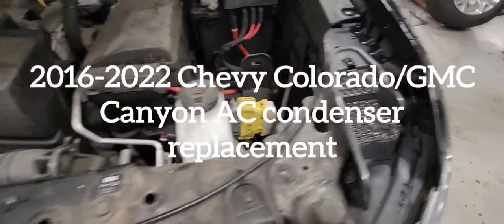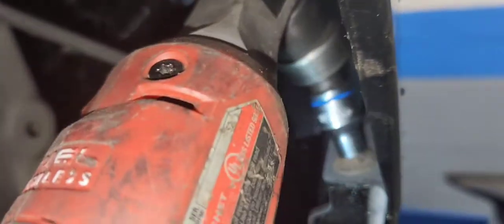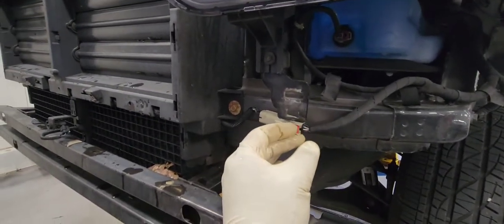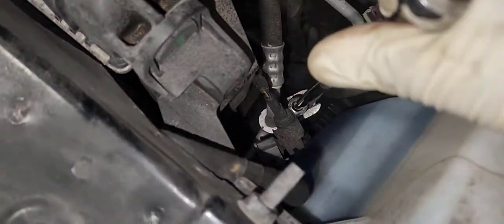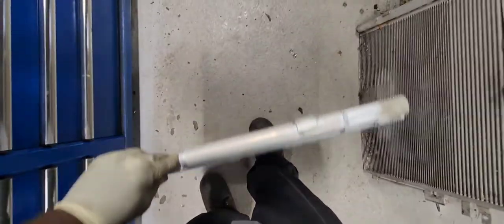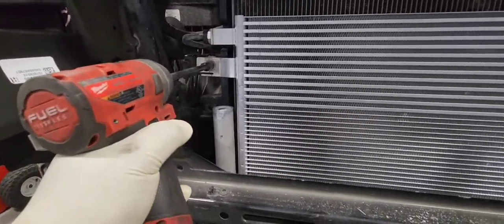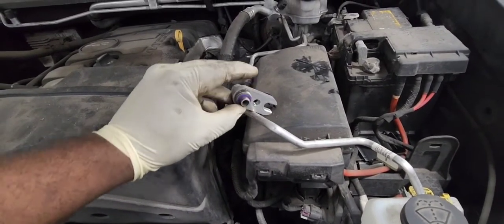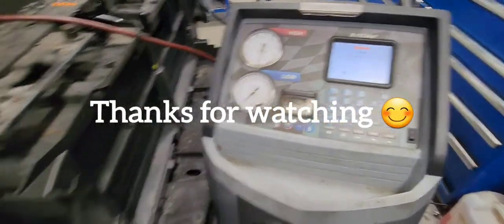2016-2022 Chevy Colorado/GMC Canyon AC condenser replacement